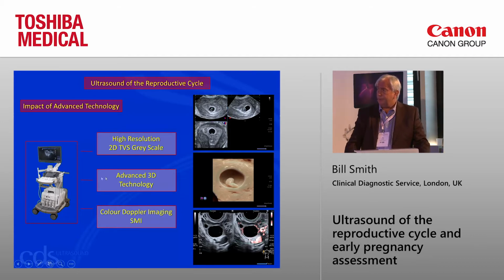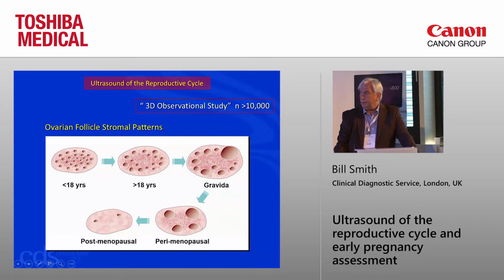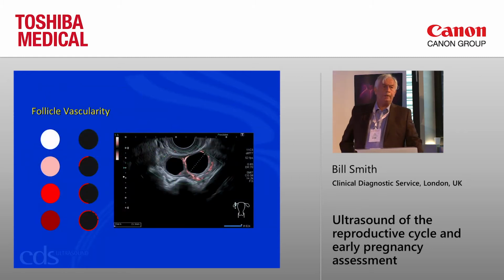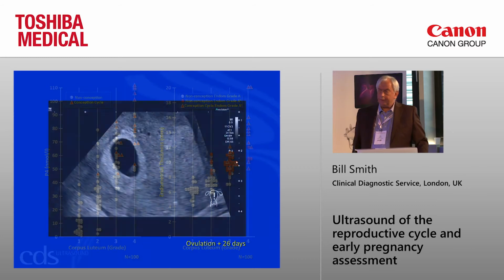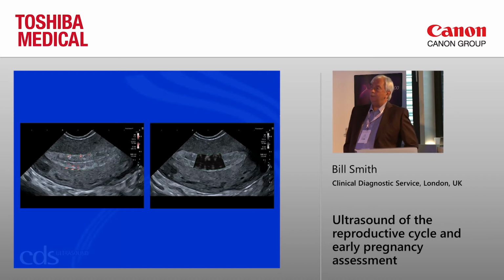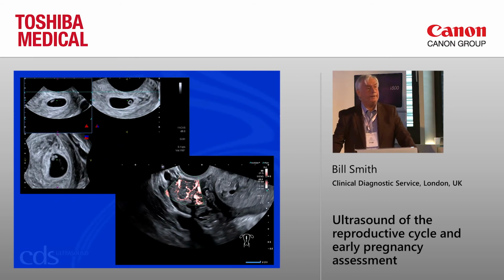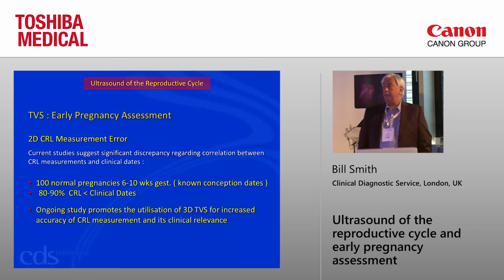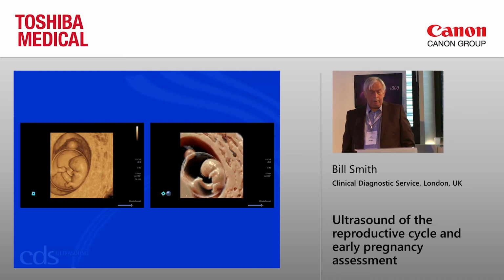Bill Smith at ISUOG 2017 - "Ultrasound of the reproductive cycle and early..."